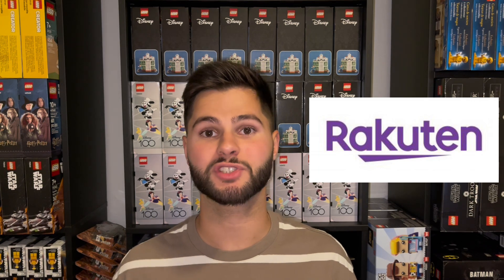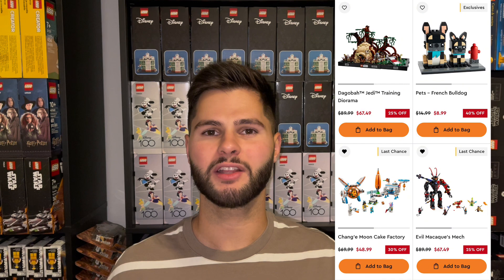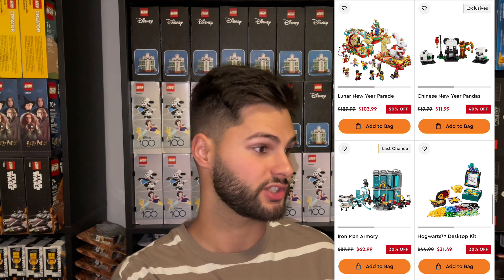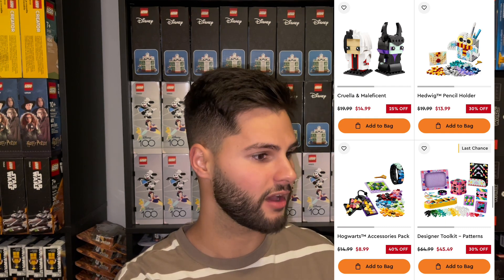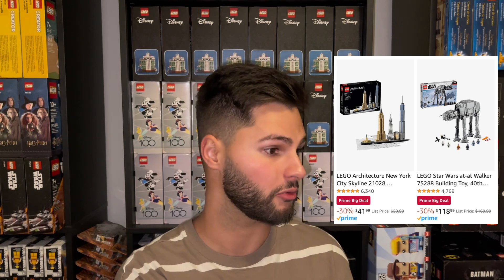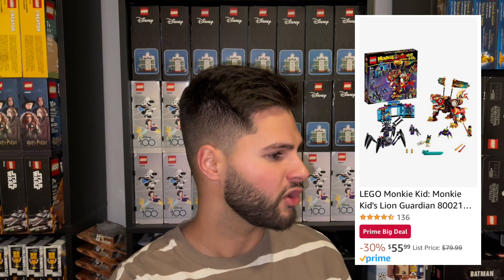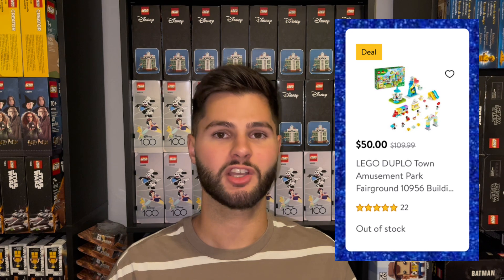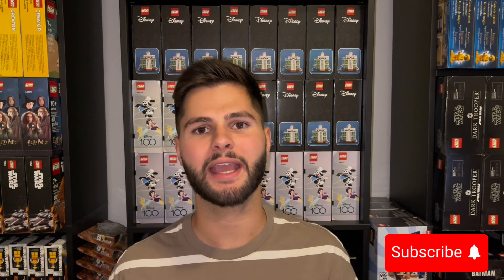Prime Day Recap! What LEGO Sets Were on Sale?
Chapters:
00:00 Intro
00:43 LEGO
09:47 Amazon
14:17 Walmart
16:01 Target
16:27 Kohl’s
17:12 Outro